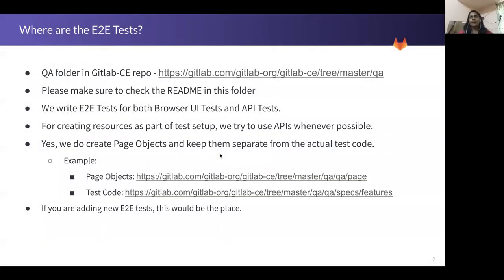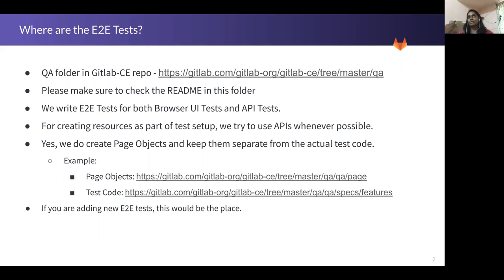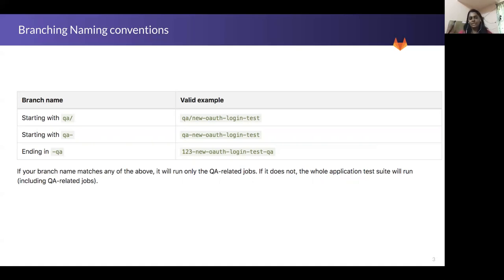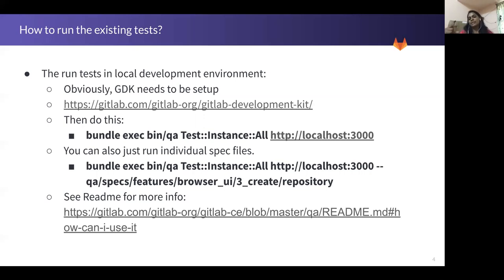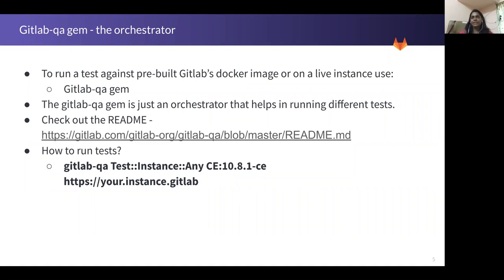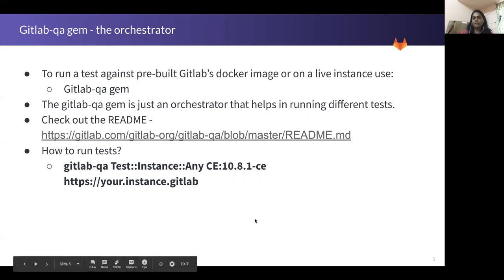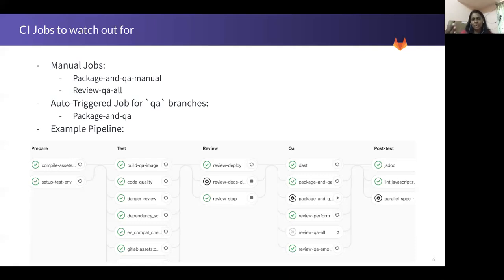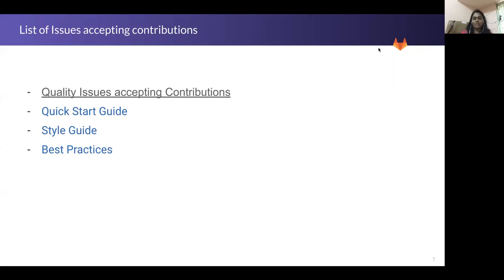Testing at GitLab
Recording from the Q3'Hackathon tutorial on end-to-end testing at GitLab.